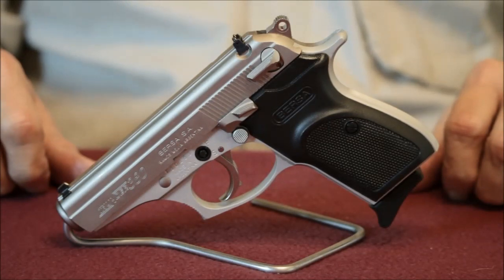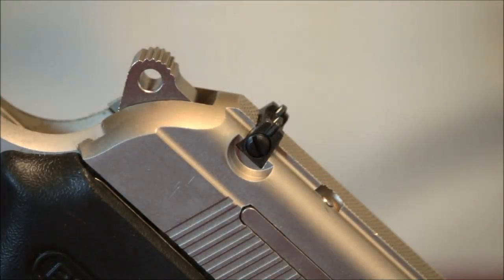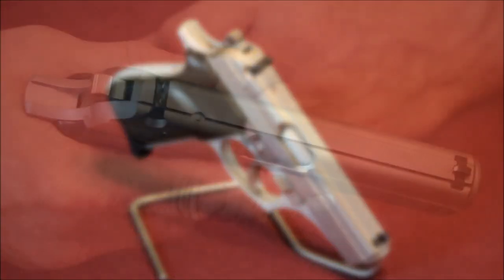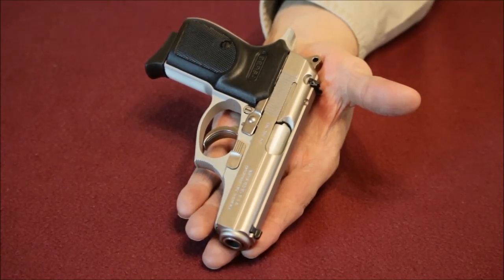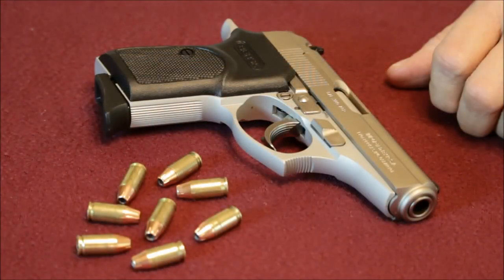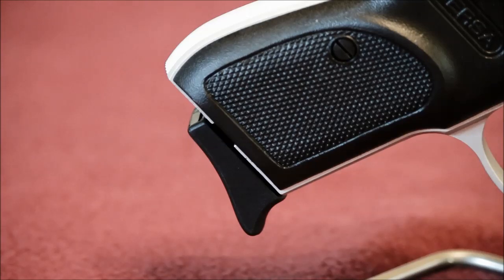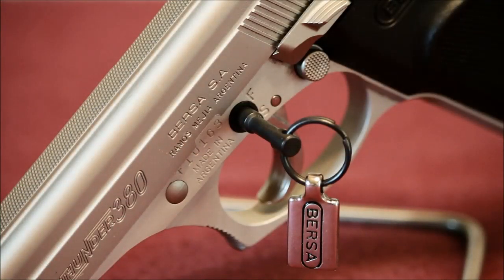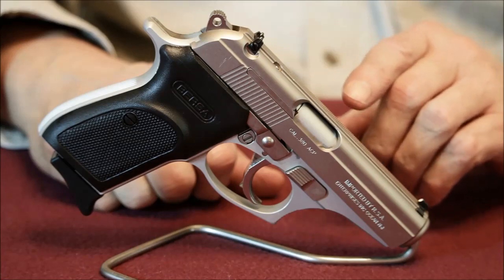Bersa Thunder .380 - A Closer Look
My thoughts on the Bersa Thunder .380 semi-auto.